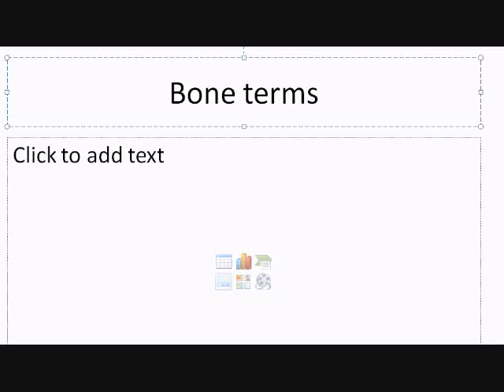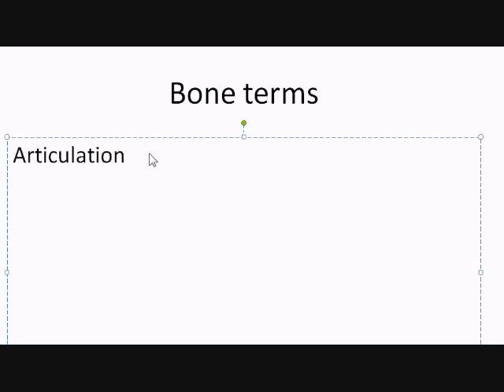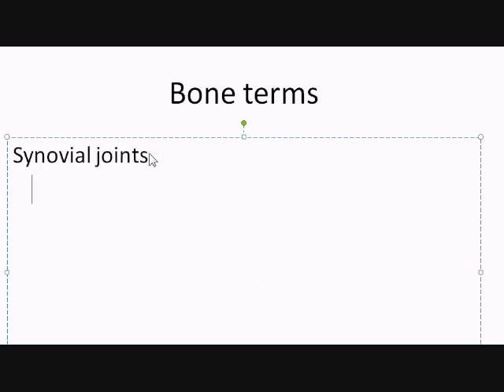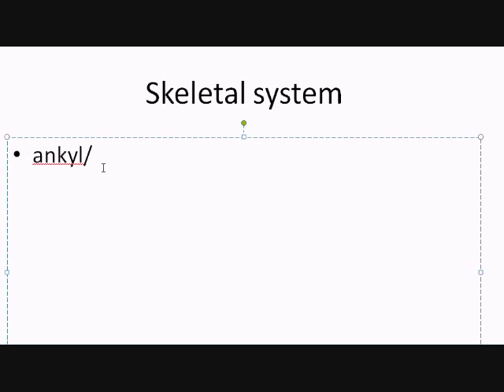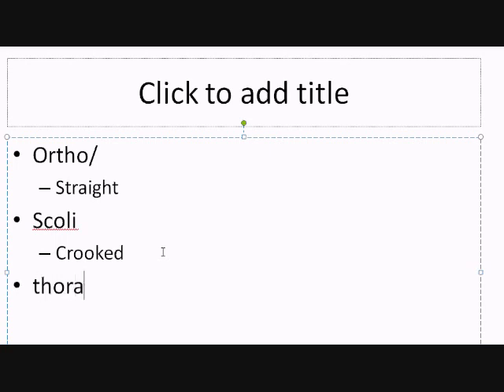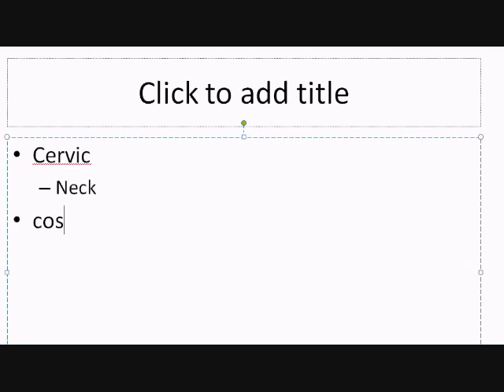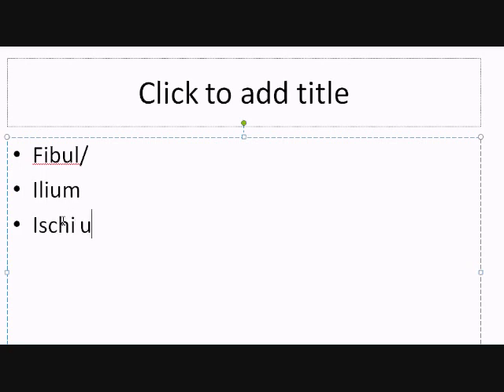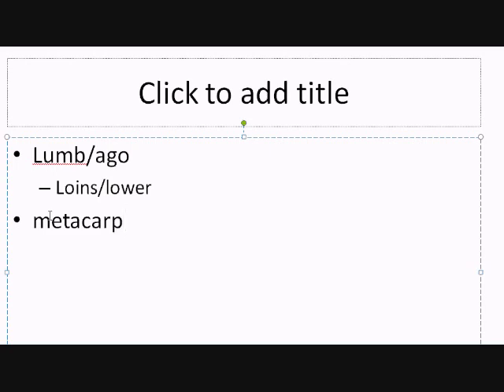Medical Terminology Part 9_skeletal part 4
Another part of the skeletal system for medical terminology. This video is focused on skeletal terms. Watch the video and take the quiz